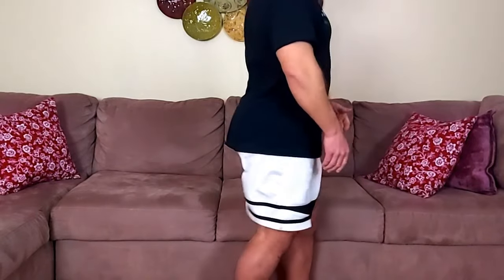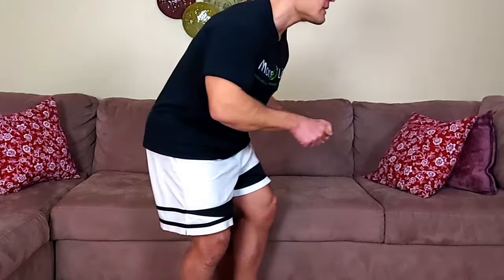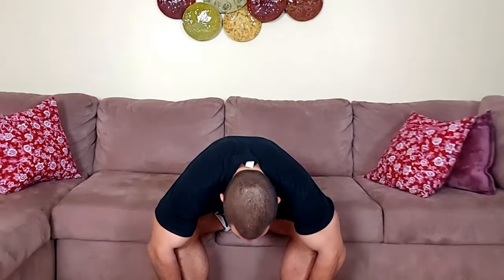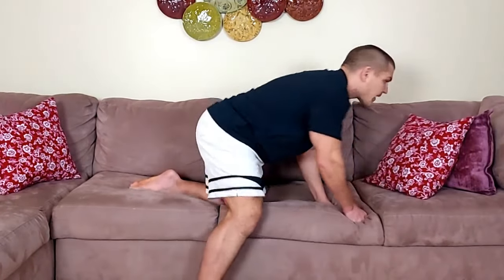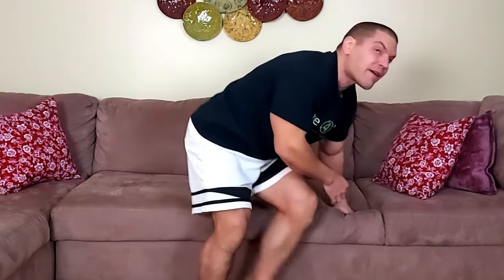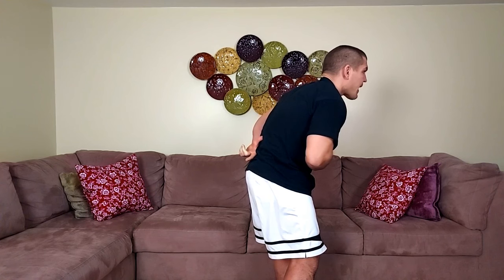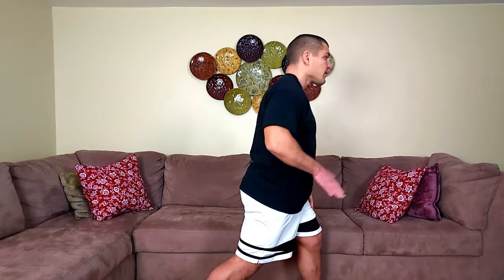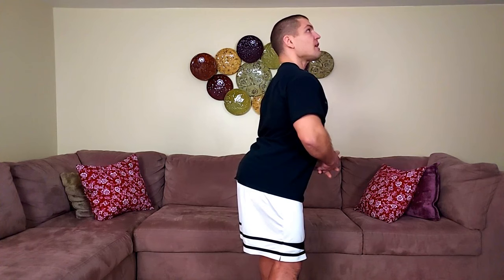How Do You Fix Spinal Stenosis Without Surgery? Try These 5 Exercises For Spinal Stenosis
How do you fix spinal stenosis without surgery?  Is it even possible?
The good news is MOST people DON'T need surgery for spinal stenosis.

In this video, you'll learn:
0:00 What is spinal stenosis?
1:50 What exercises are good for spinal stenosis
2:37 Stretches to relieve spinal stenosis symptoms FAST
5:39 How to fix spinal stenosis without surgery
8:30 Is walking good for spinal stenosis?
8:57 Can physical therapy help spinal stenosis?